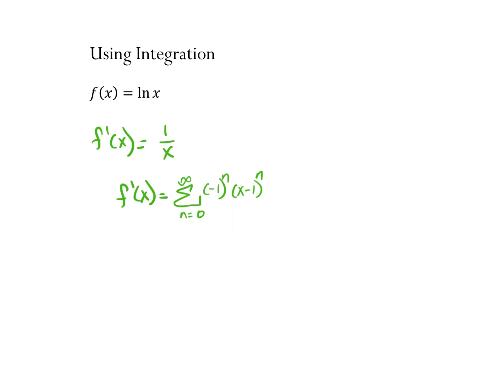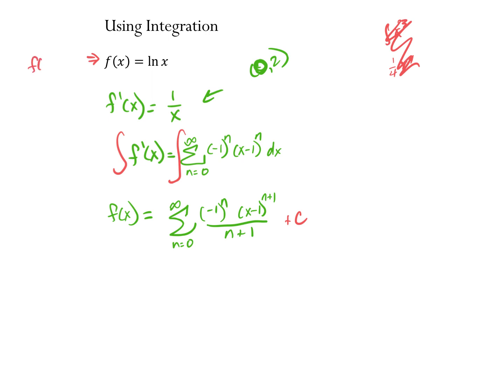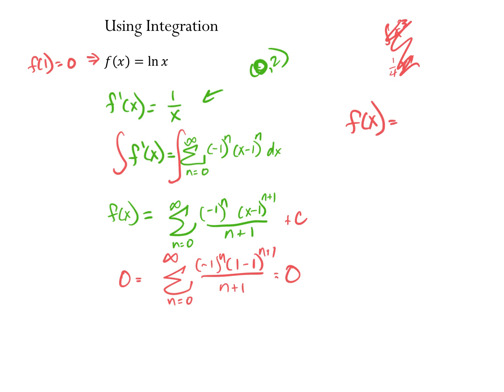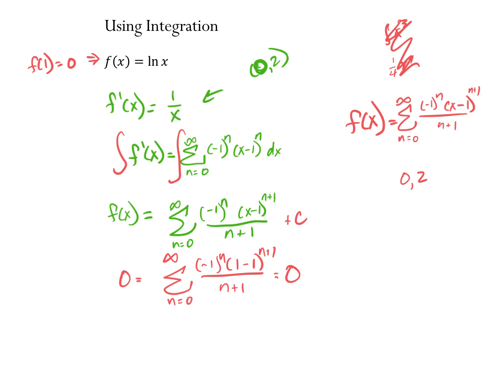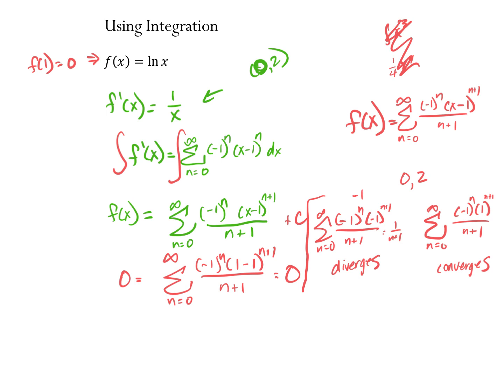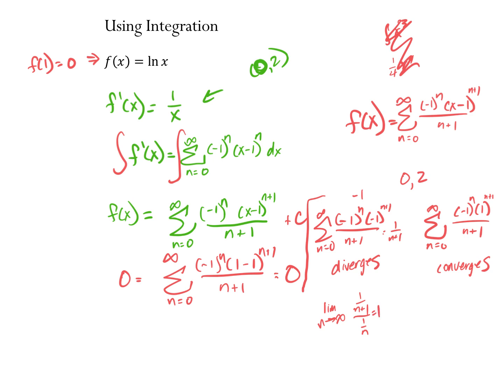Chapter 9 notes